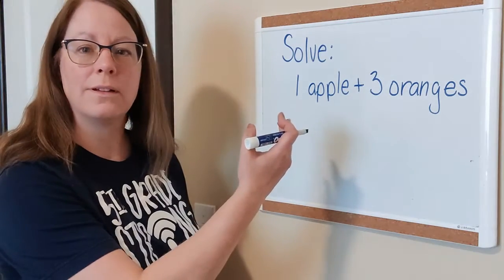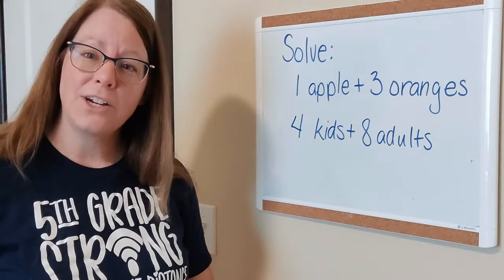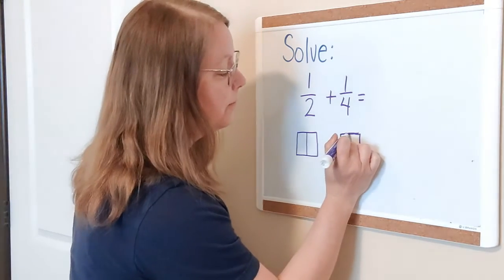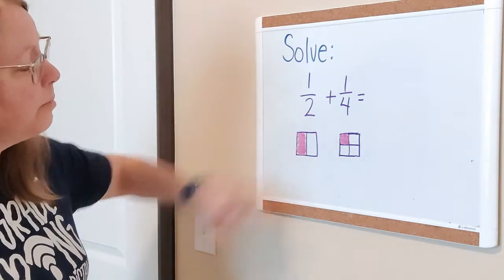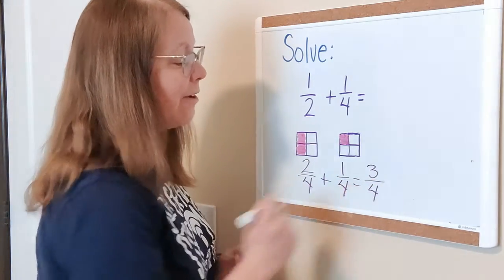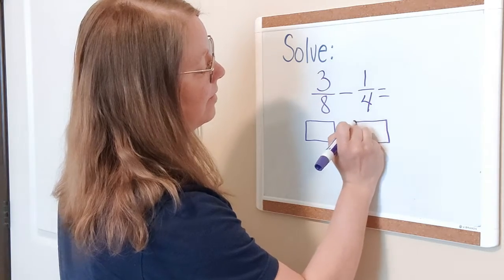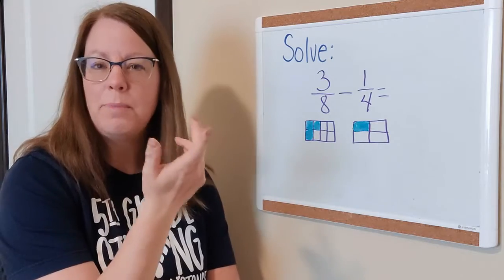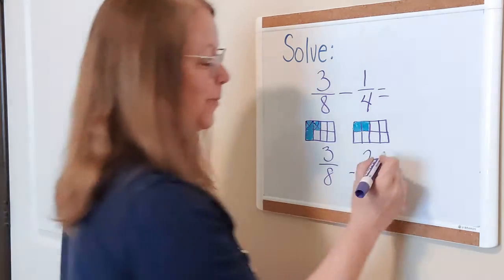Adding and Subtracting Fractions with unlike denominators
This video walks students through a few examples of adding and subtracting fractions with unlike denominators using an area model.